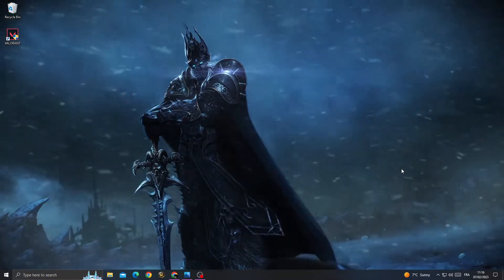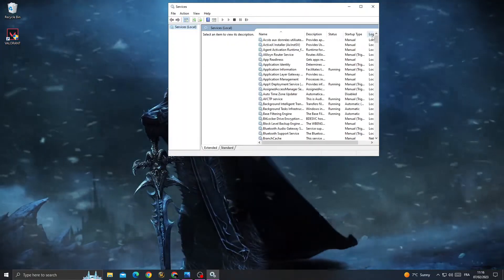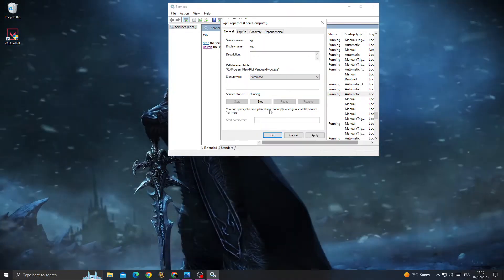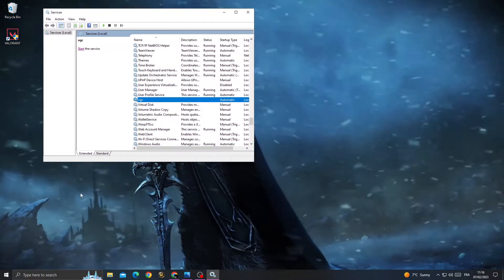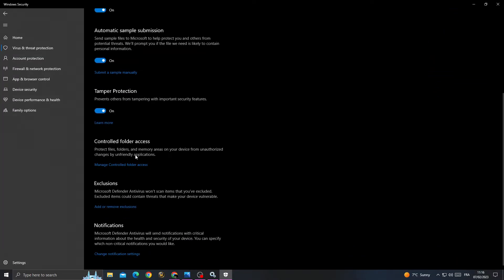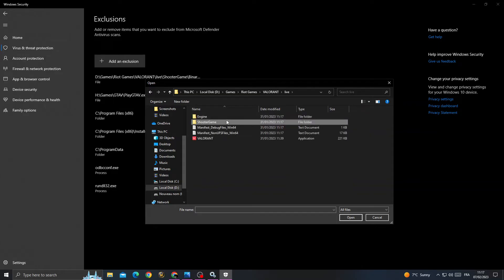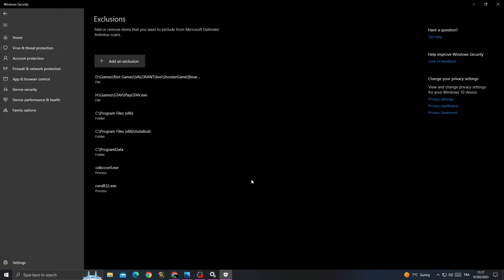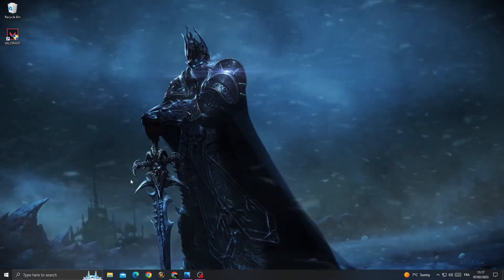How To FIX Valorant Error Code :29 there was and error connecting to the platform (100%Fix) 2025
How To FIX Valorant Error Code : 29 there was and error connecting to the platform (100%Fix) 2024

in this video we discuss :